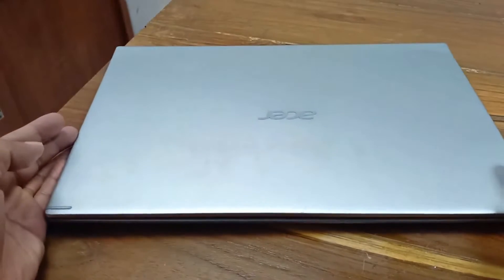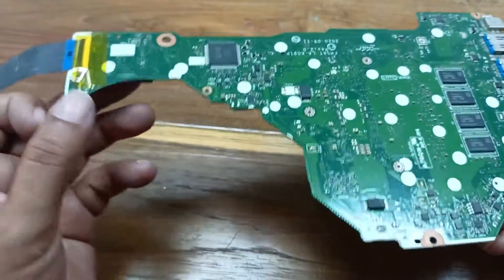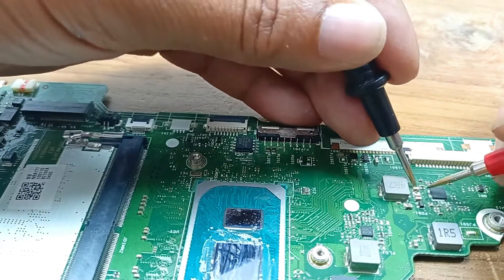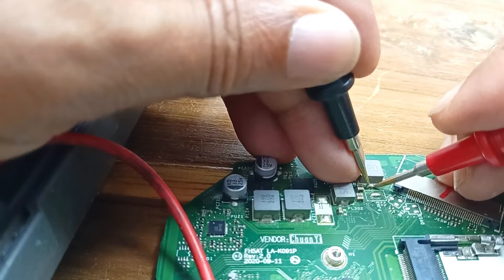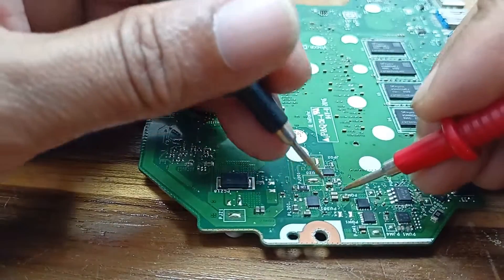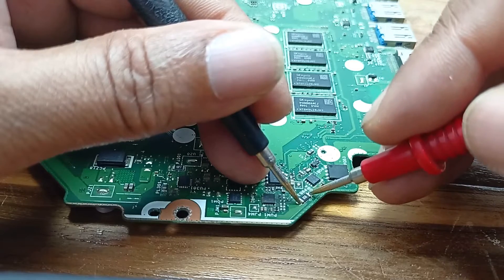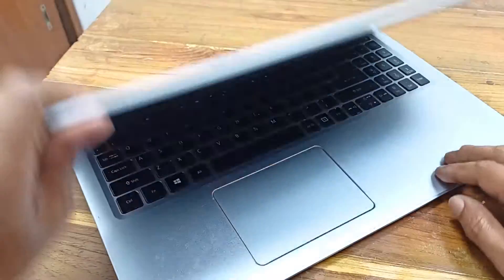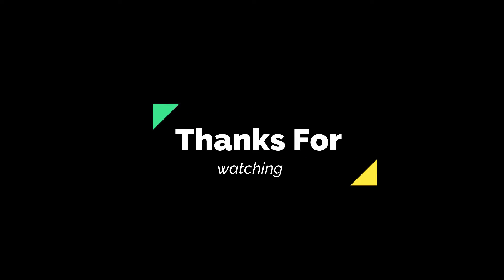Acer aspire 5 laptop no power || acer laptop power is not turning on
Dear Friends in this video i will show you how to repair acer aspire 5 n20cs laptop power is not turning on
mother board problem and diagnosis the motherboard